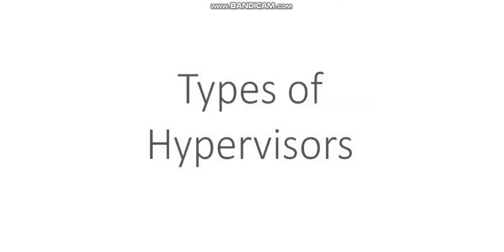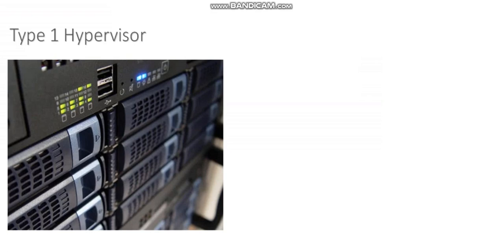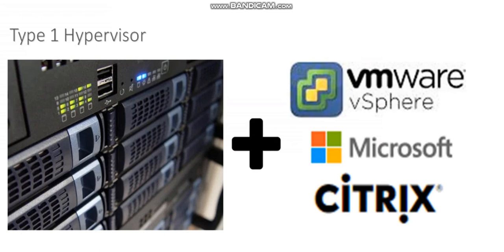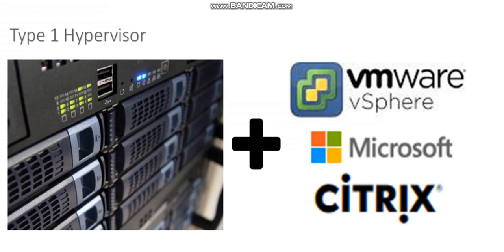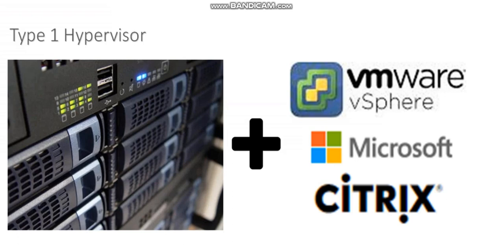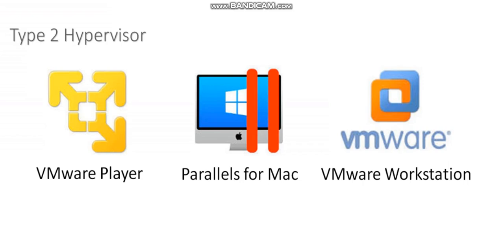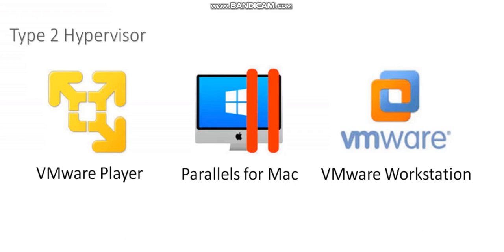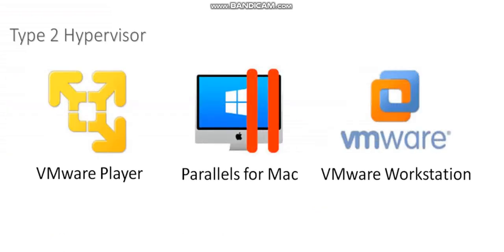03 Types of Hypervisors || Virtualization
03 Types of Hypervisors | Hypervisors | Virtualization. In This video explain the types of hypervisors.